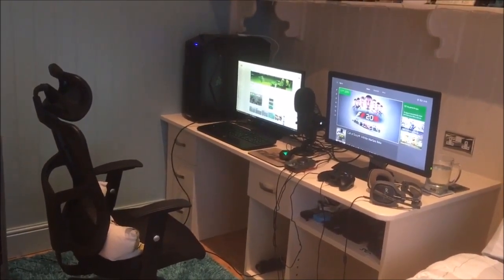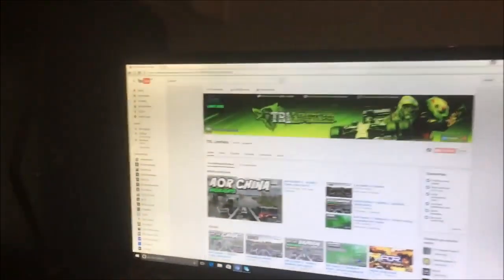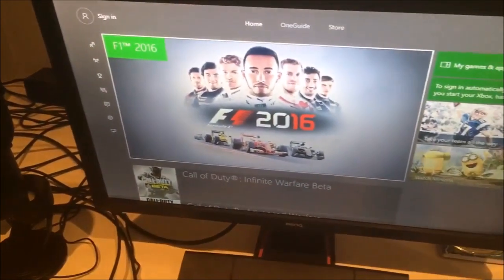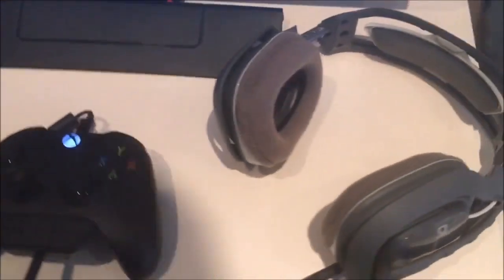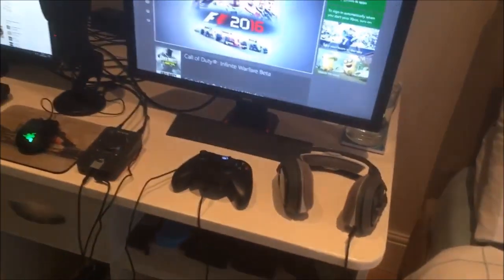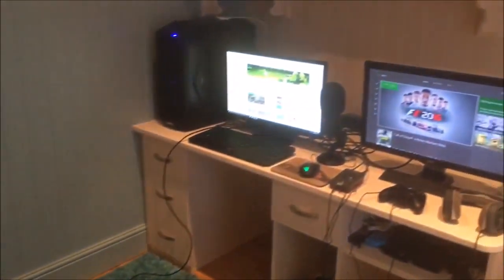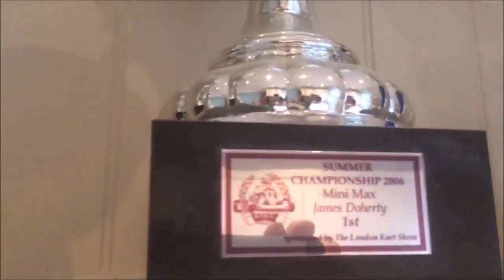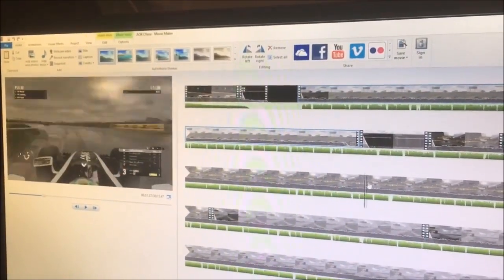My Gaming Setup 2016